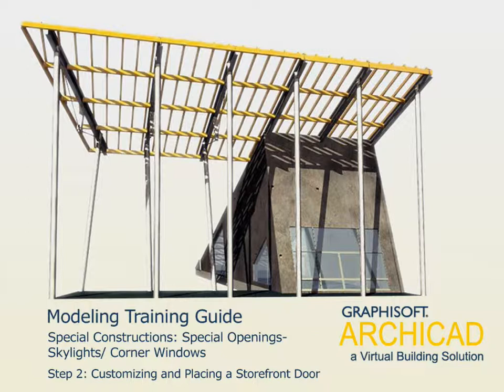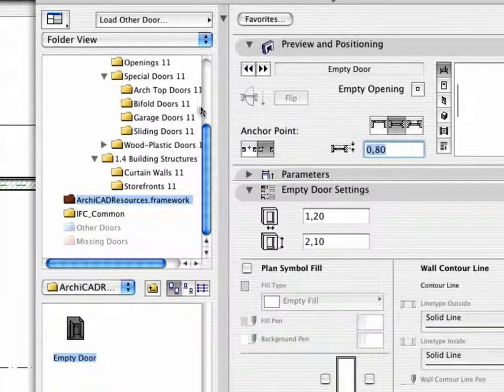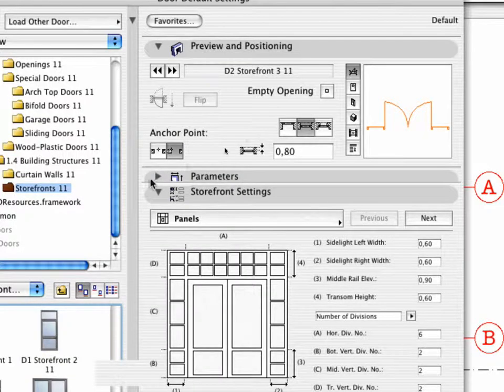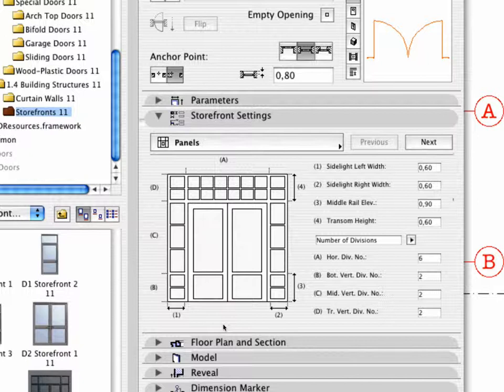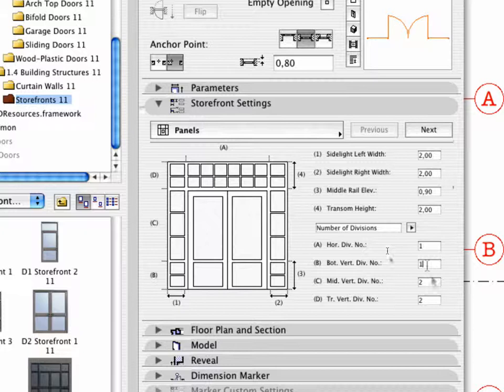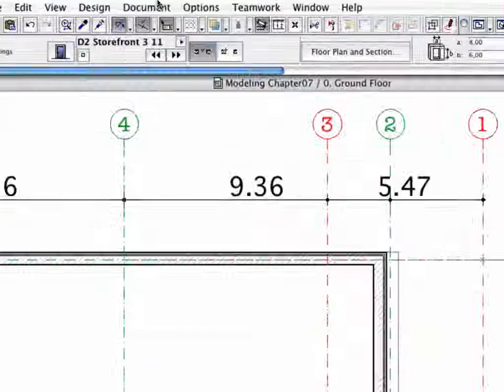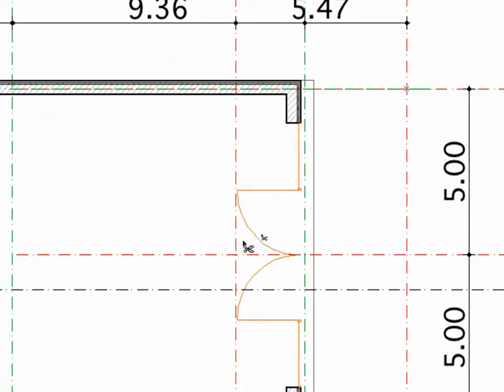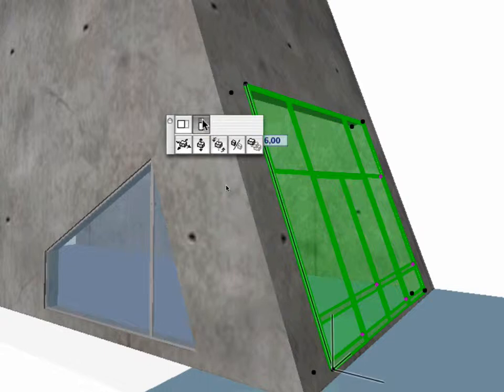ArchiCAD Advanced Modeling ITG 7-2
This Advanced Guide covers the following topics:

Special openings: skylights, corner windows;

In this movie: Special Constructions: Special Openings - Skylights / Corner Windows - Customizing and Placing a Storefront Door